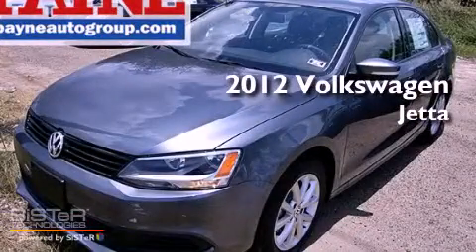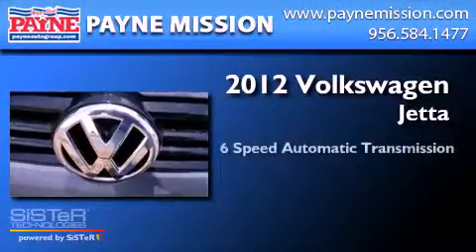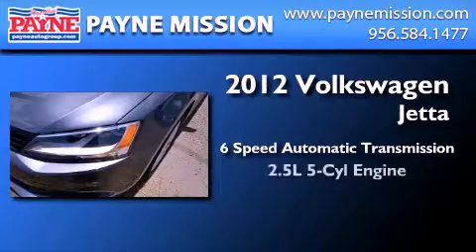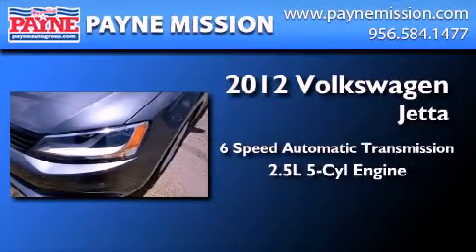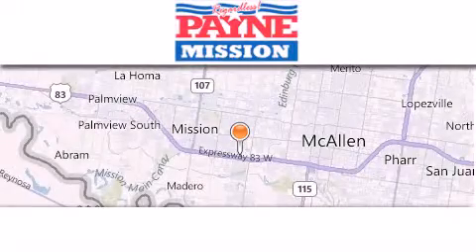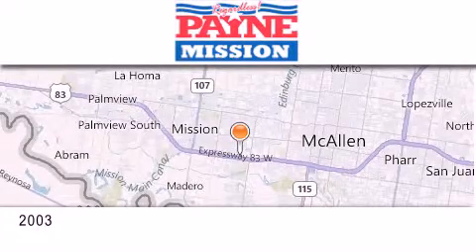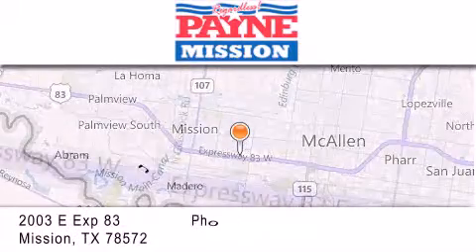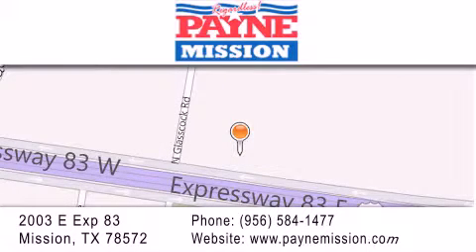2012 Volkswagen Jetta Corpus Christi TX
Year : 2012
 Make : Volkswagen
 Model : Jetta
 Engine : 2.5L 5 cyls
 Trans . : Automatic 6-Speed
 Exterior : Platinum Gray Metallic
 Miles : 10
 Interior : Titan Black w/Titan Black V-Tex Leatherette Seat T
 Stock : M464954

 2003 E. Expressway 83